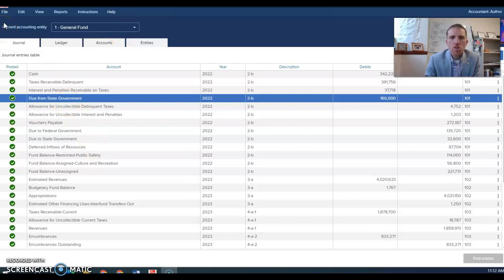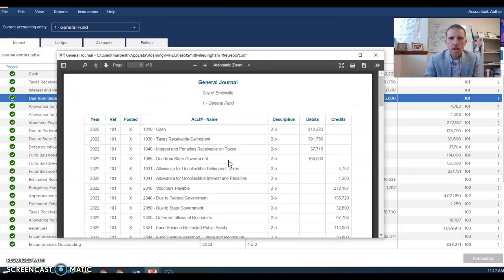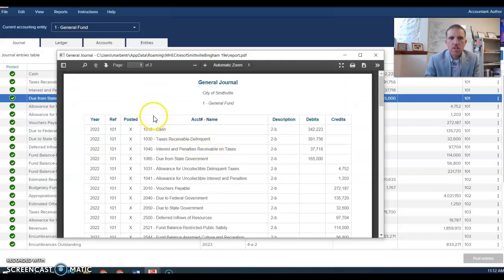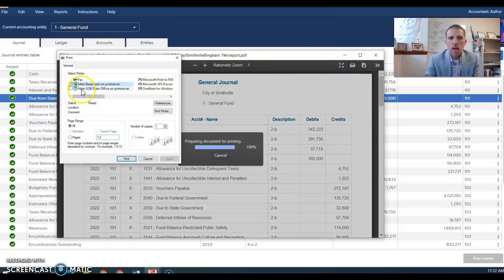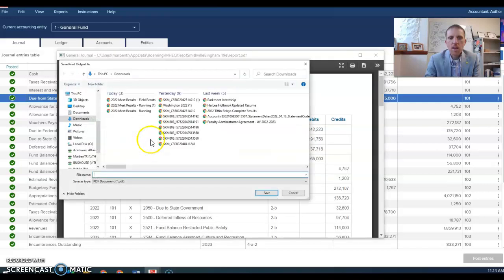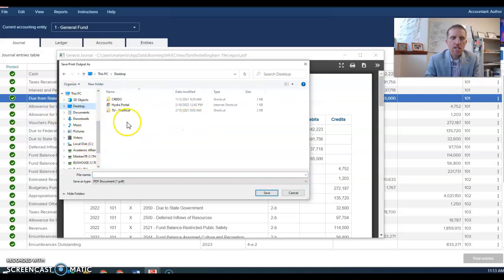Smithville Case ACC 406